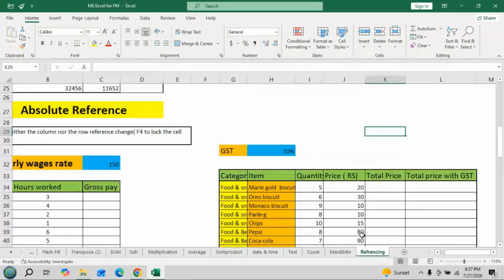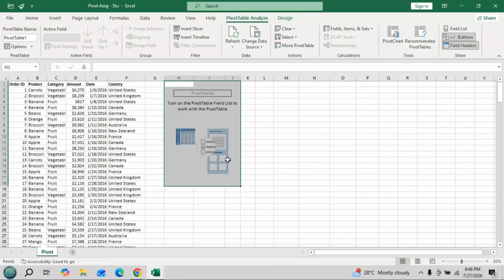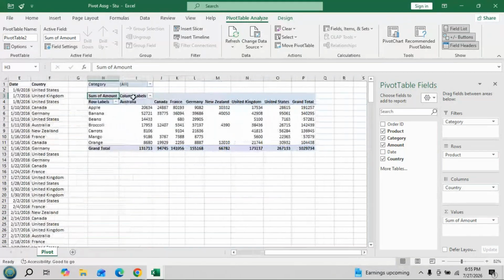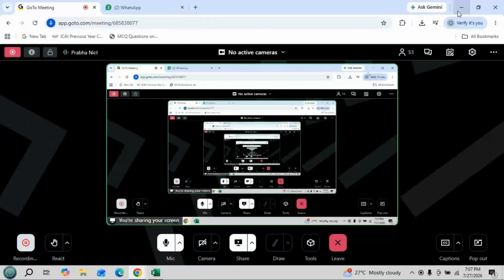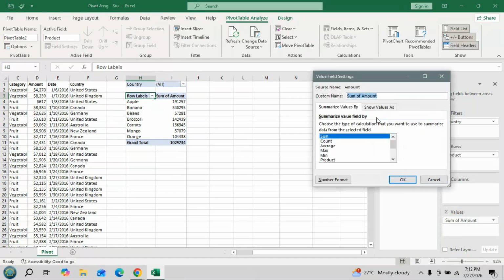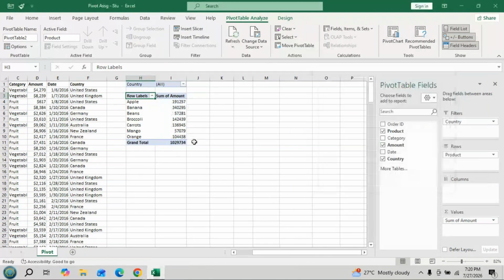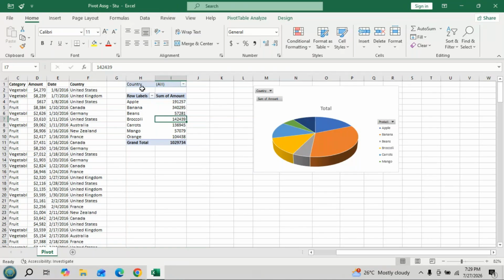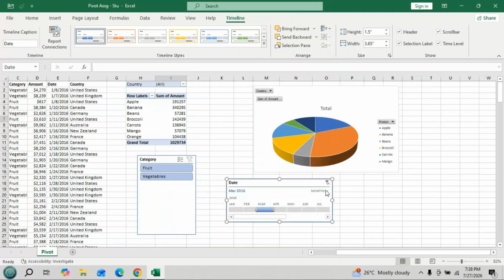Prabhavathi FM 27th July MCC